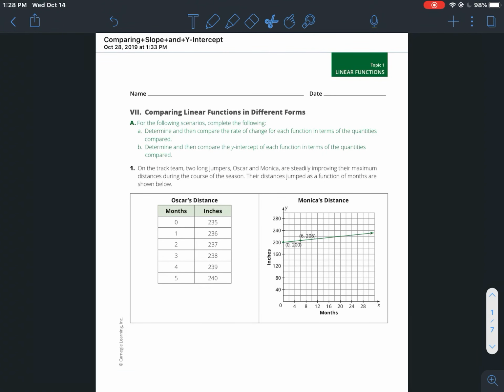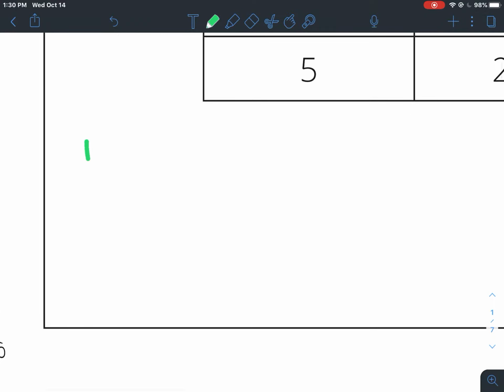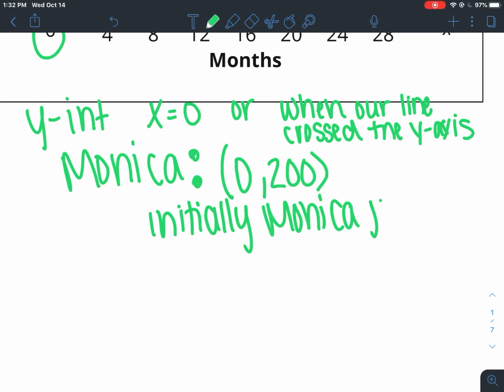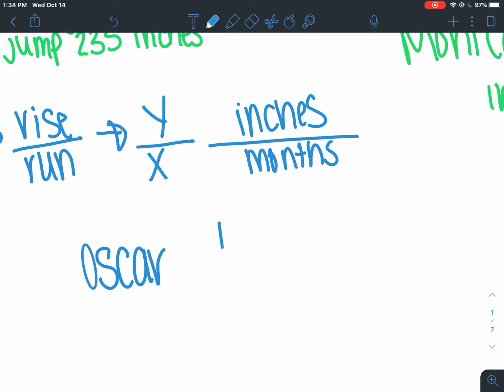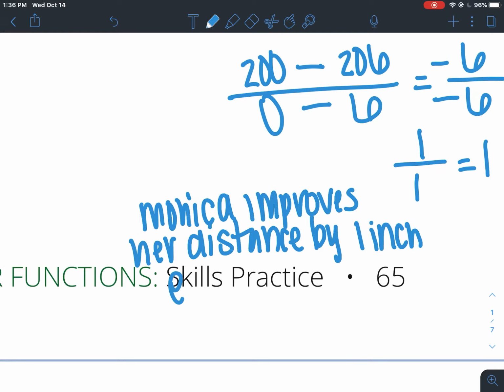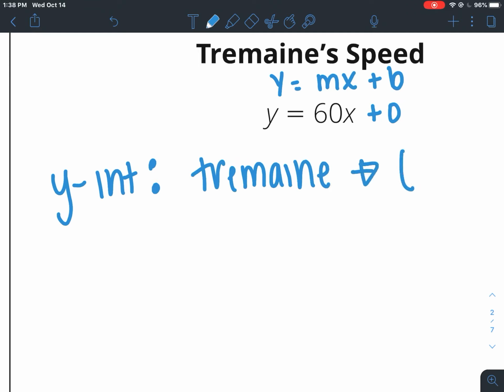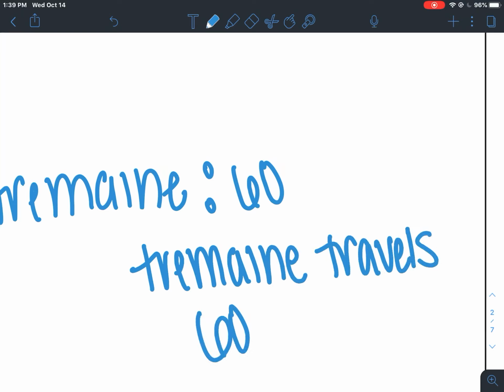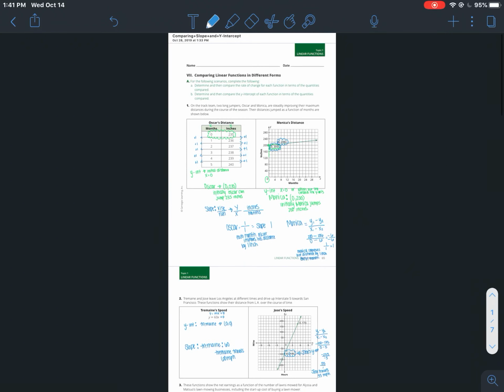M2T1 Comparing slope and y-intercepts VIDEO